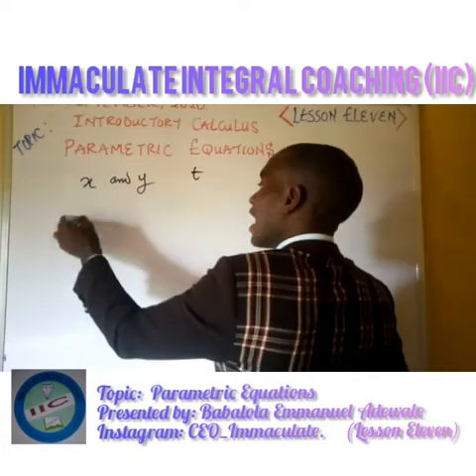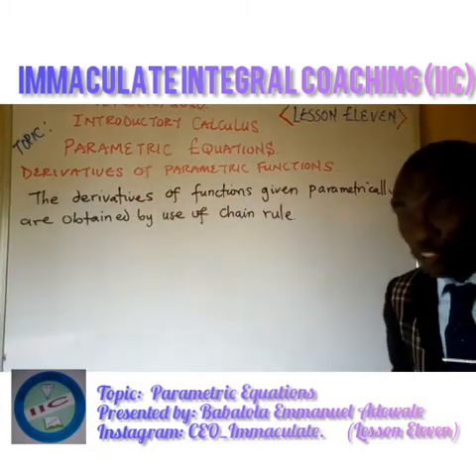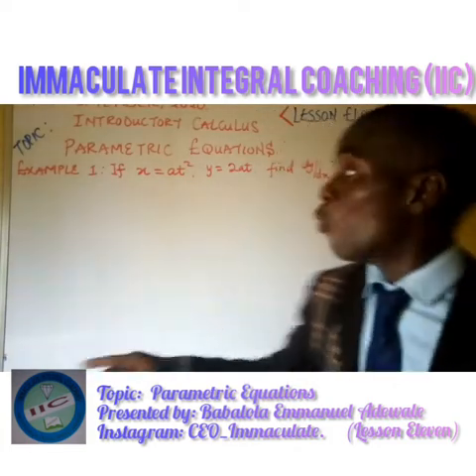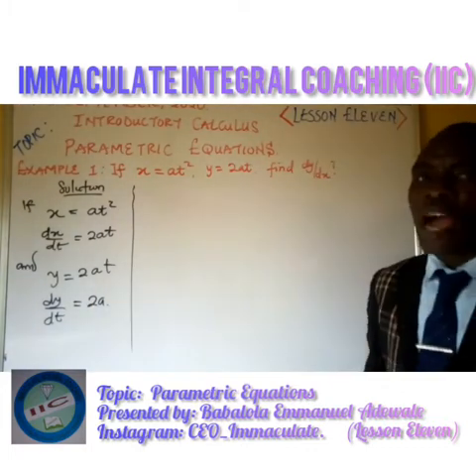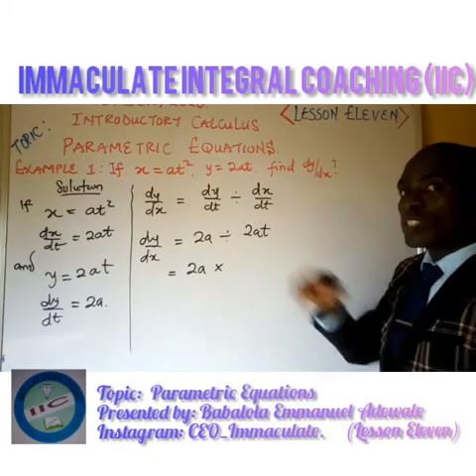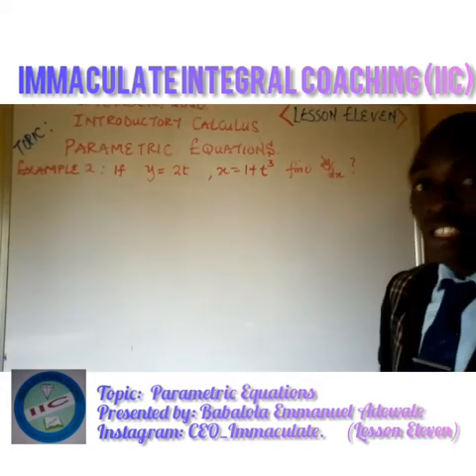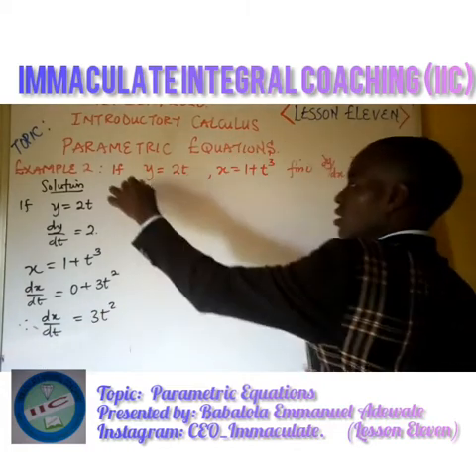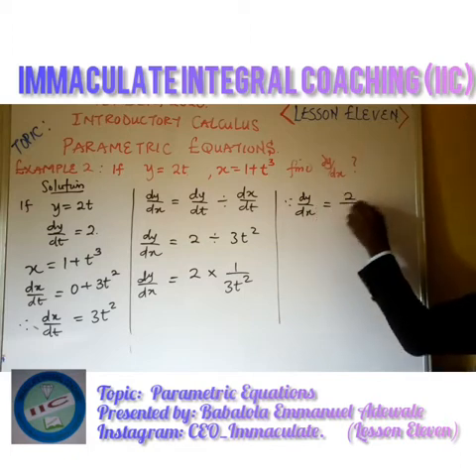INTRODUCTORY CALCULUS ( Lesson 11)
Presented by: Babalola Emmanuel Adewale